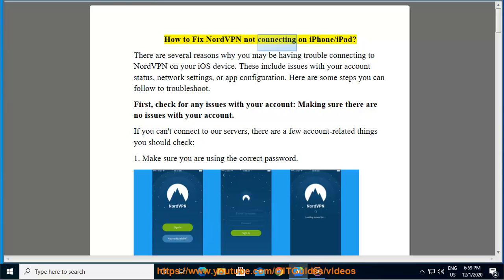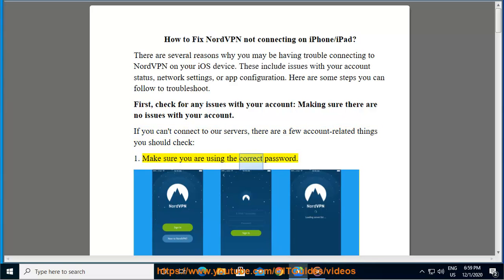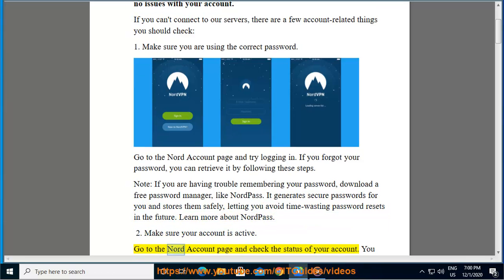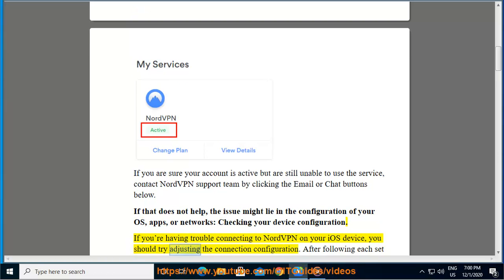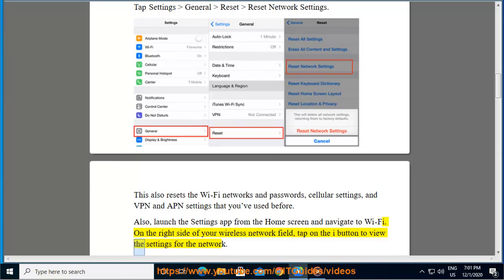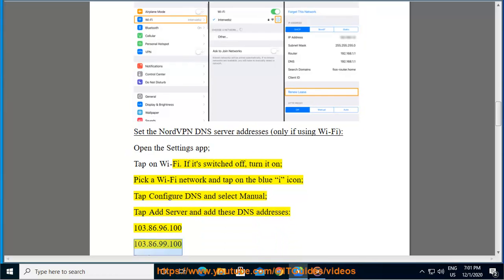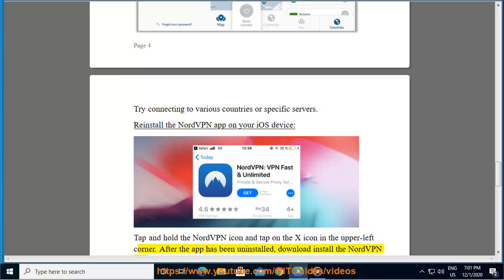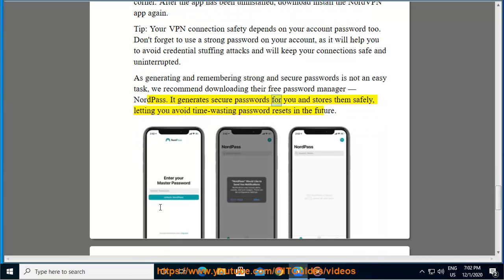Fix NordVPN not connecting on iPhone/iPad (Troubleshoot NordVPN connectivity on iOS)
Here's how to Fix NordVPN not connecting on iPhone/iPad. Hit & get started w/ NordVPN later. Try the free NordPass@